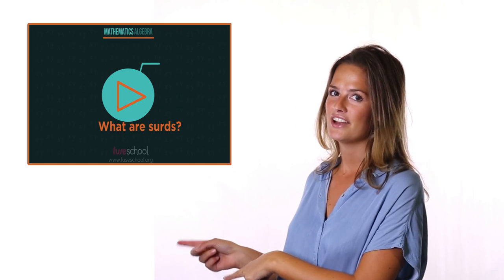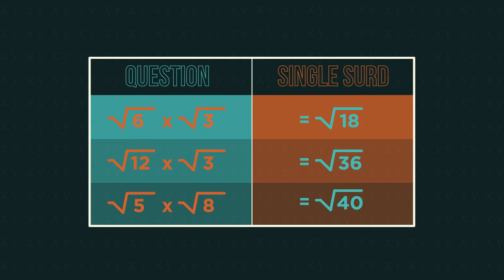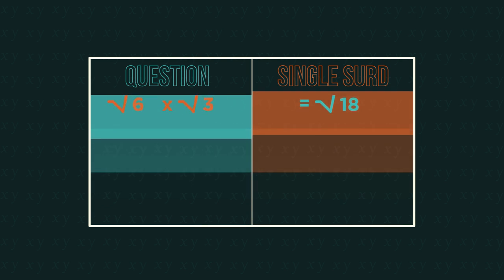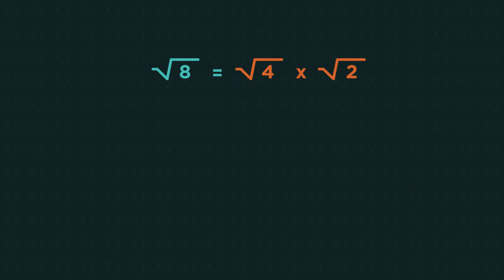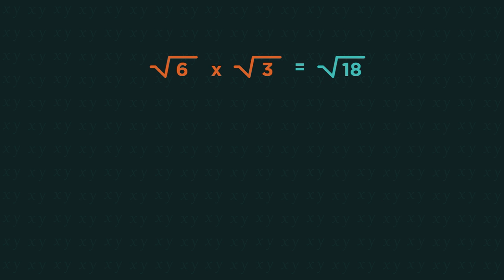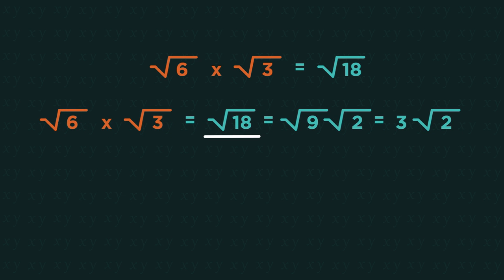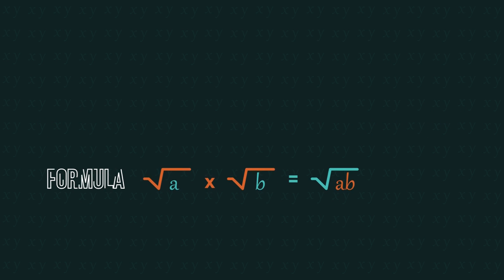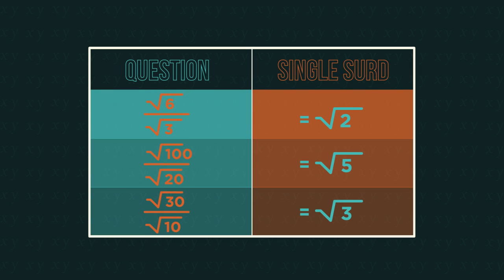Multiplying & Dividing with Surds | Algebra | Maths | FuseSchool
A surd is a square root which cannot be reduced to a whole number.

Surds are irrational; they are decimals that never end and never repeat, so cannot be written as fractions. Leaving a number in it's surd form is easier and more accurate than writing and rounding the decimal places.

We see surds in Pythagoras for example.

To simplify surds you look for the largest square number that goes into it. You then split the surd into this square number and what it multiplies to make the original surd number. So root 8 would split into root 4 X root 2 because 4 is the square number and it multiplies by 2 to give the original 8.

In this video we use our knowledge of surds to multiply and divide with surds.

You treat the number inside the root as one thing, and any numbers outside separately. Think of surds as algebraic expressions.

When multiplying surds, you multiply the number inside the root together.

When dividing surds, you divide the numbers inside the roots. Remember to simplify the final answer.